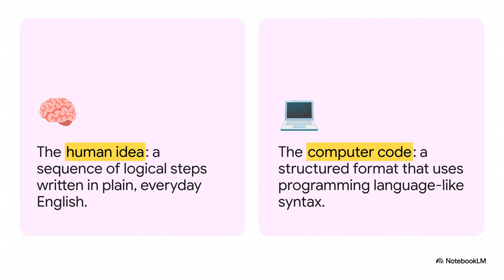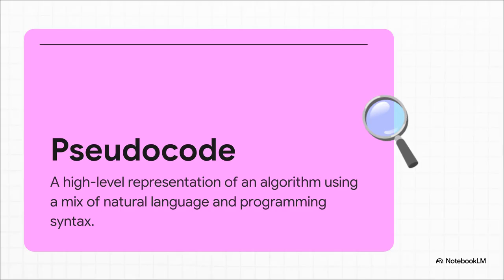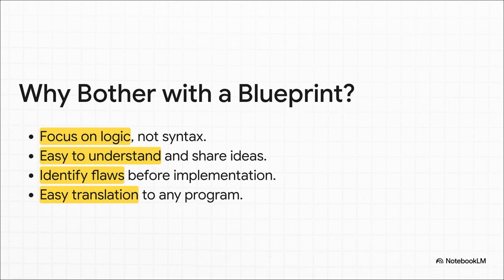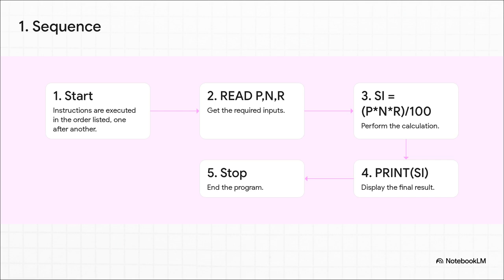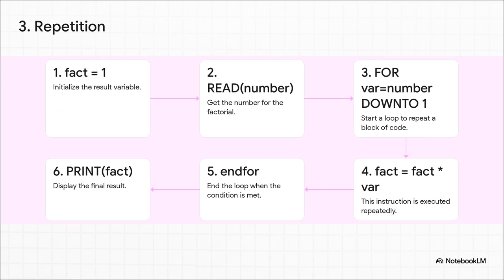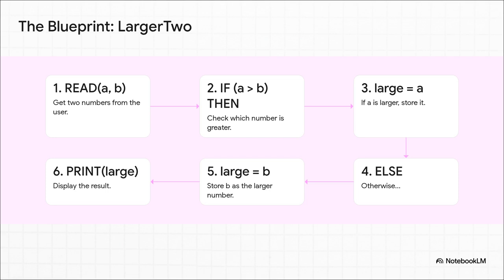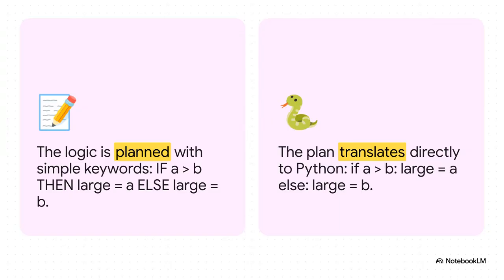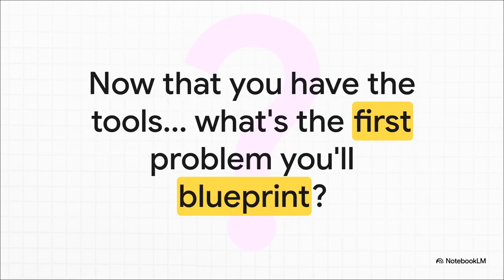2.3 Pseudocode Blueprint for Code | Plan, Structure & Write Programs Faster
Want to write clean, efficient programs without getting lost in syntax? In this video, we dive deep into Pseudocode—your ultimate blueprint for code. Before typing a single line, pseudocode helps you map out the logic, flow, and structure of your program in plain language.

You’ll learn:

What pseudocode is and why it’s essential for programmers

How to break a problem into logical steps before coding

Key conventions and formatting for writing effective pseudocode

Real examples that show how pseudocode converts directly into working code

Whether you’re a beginner starting your first programming course or a professional designing complex algorithms, mastering pseudocode will save time, reduce bugs, and make collaboration easier. We’ll also share tips for turning your pseudocode into Python, C, or Java programs quickly and accurately.

Share this with classmates or colleagues who want to improve their coding workflow.